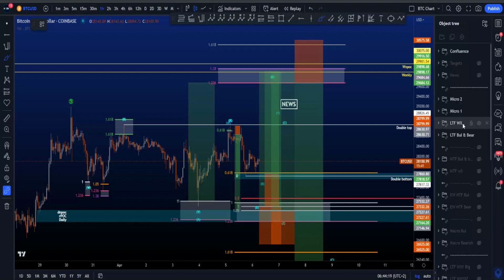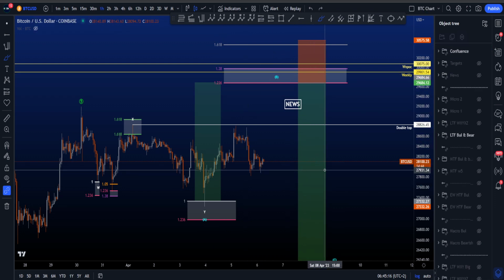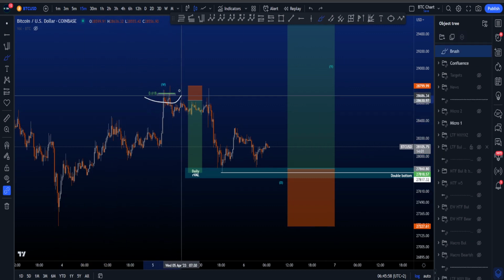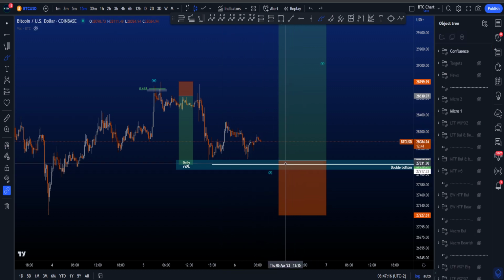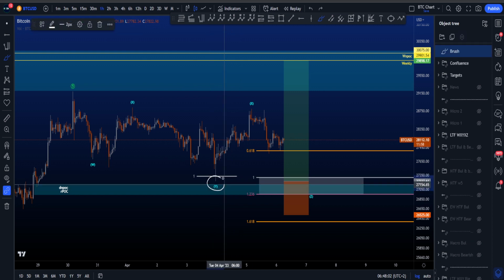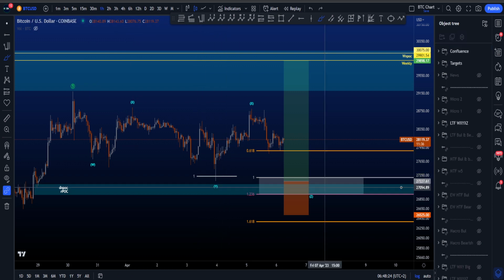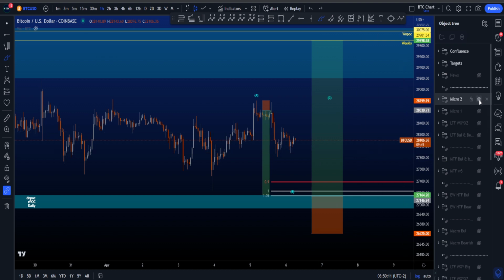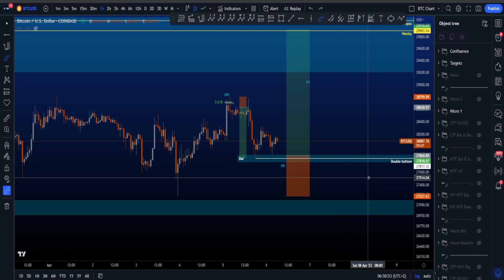Bitcoin Elliott Wave Technical Analysis Today! Bullish & Bearish Price Prediction BTC & News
⚪️Sharing my Bitcoin Elliott Wave technical analysis price prediction low-timeframe scenarios, both bullish and bearish. Enjoy!

⚪️Timestamps
0:00 Introduction
0:06 LTF Preferred Scenario (same)
0:58 LTF Preferred Scenario (update)
1:18 Micro Preferred Scenario (update)
3:12 LTF Alternative Scenario (same)
4:43 Micro Alternative Scenario (update)
5:56 CVD Divergence